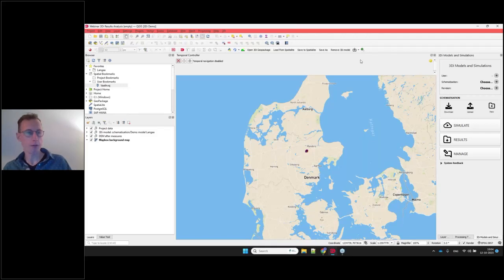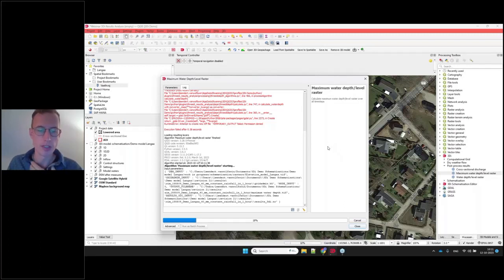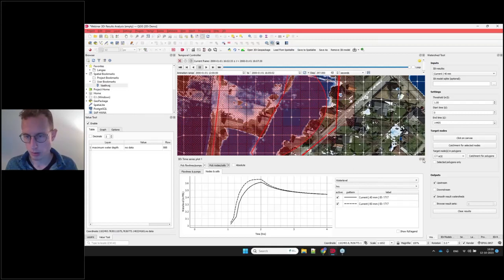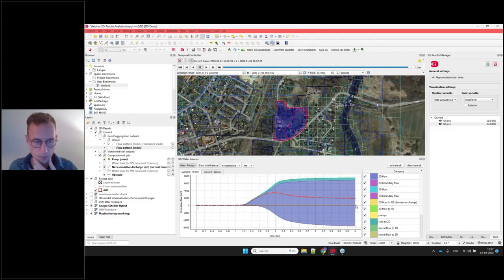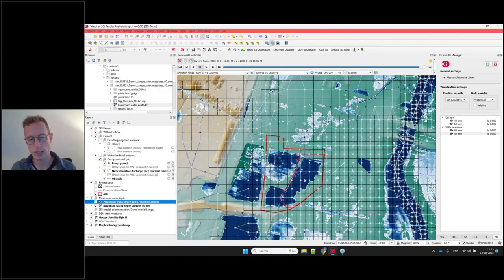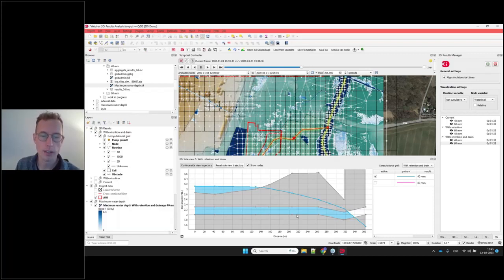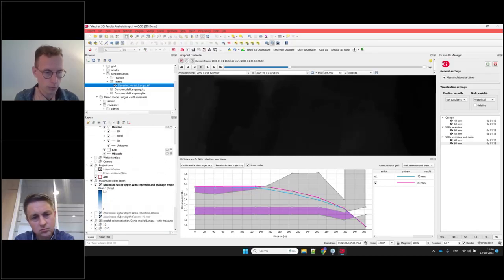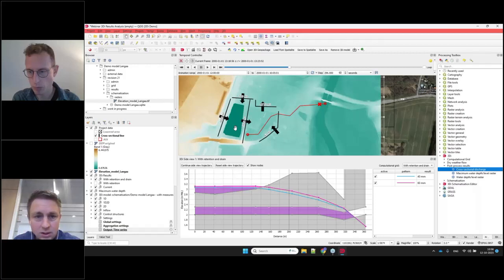3Di Results Analysis Webinar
This is a recording of the webinar 3Di Results Analysis from October 12th 2023.

Contents:
0:00 General introduction
3:30 Start demo
8:31 Create a water depth raster from NetCDF result file
13:36 Load results with the 3Di Results Manager
15:40 Watershed tool: Where does the water come from?
17:42 Time series plotter
19:40 Analyse flows using the computational grid
22:05 Results aggregation tool: Create a flow pattern map
24:50 Analyse using the water balance tool
28:30 Compare results in 2D
39:05 Side view tool
44:00 Questions & Answers
47:50 How to burn a raster using GDAL
54:30 Compute (1D & 2D) cumulative flow over a line